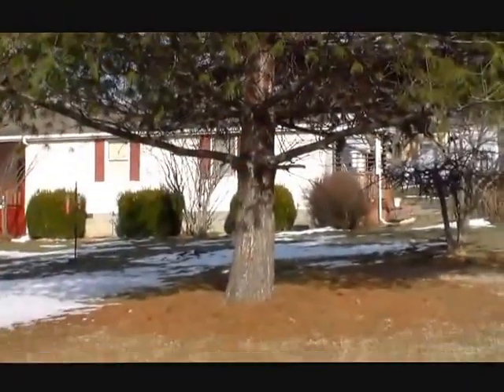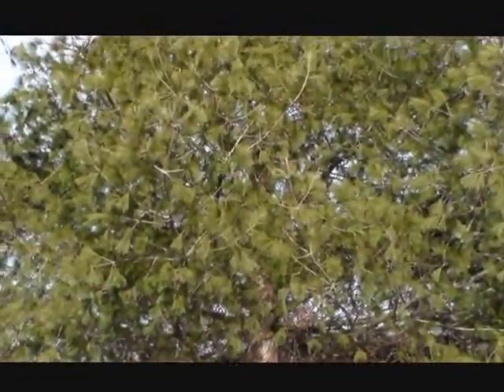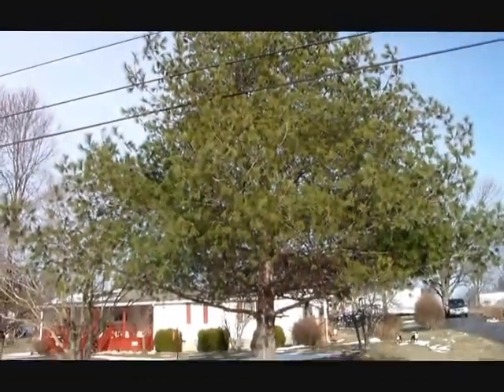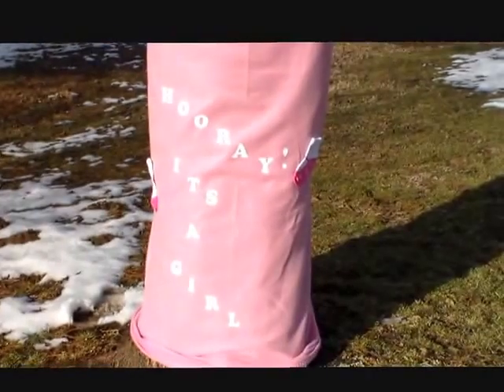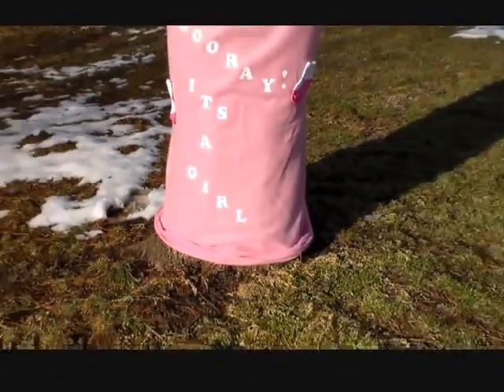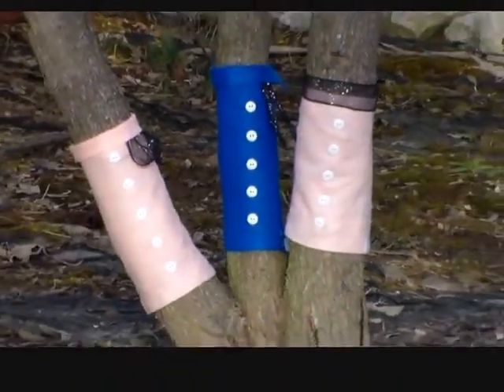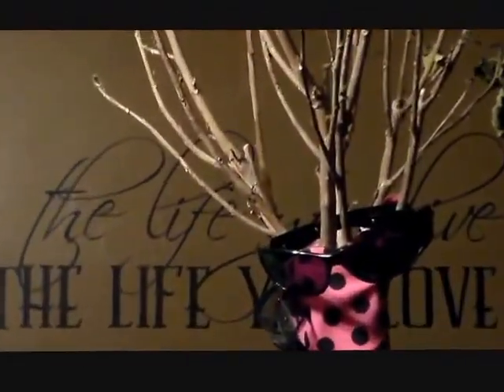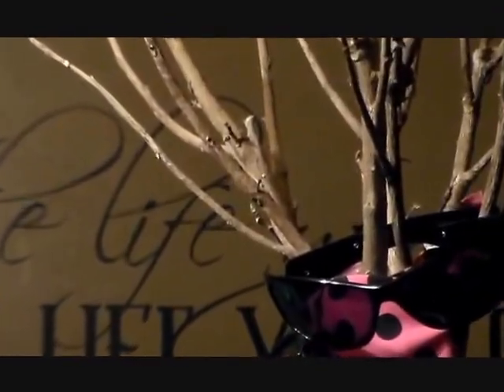The Tree Huggie!!!!